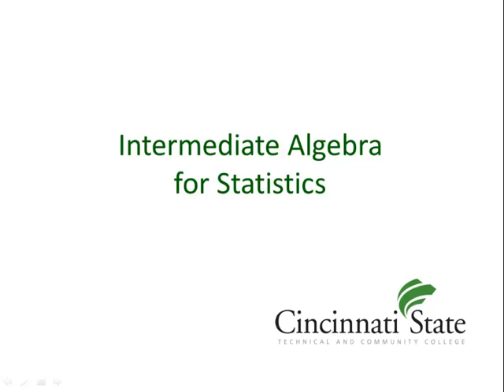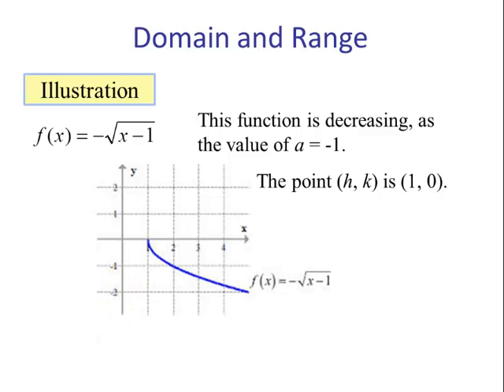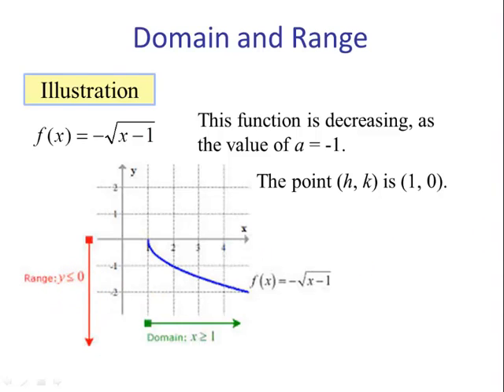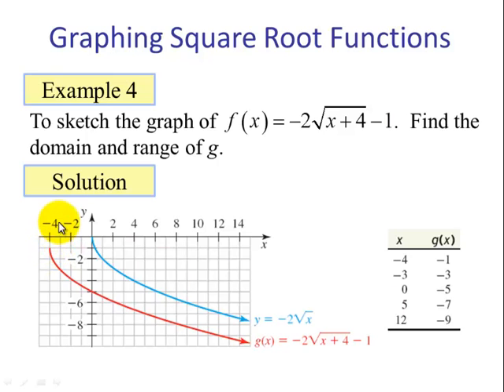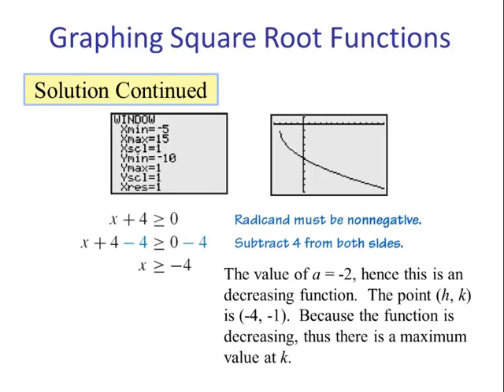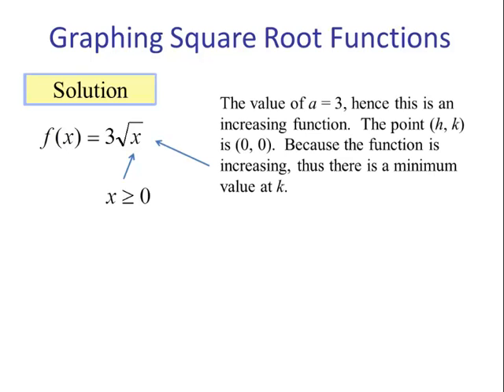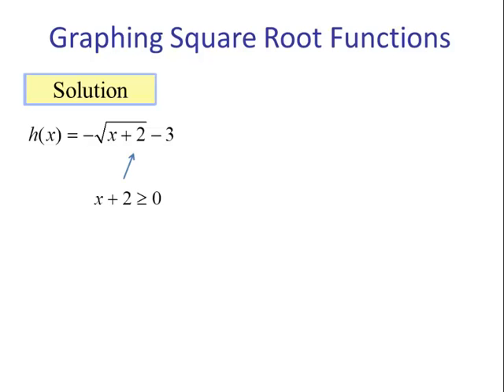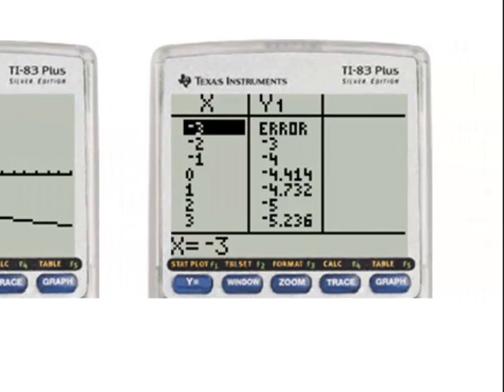Section 13.4 Part 3